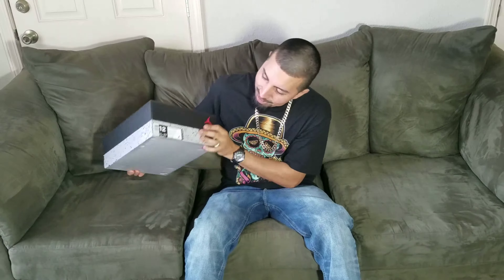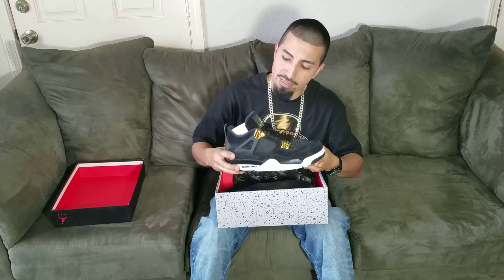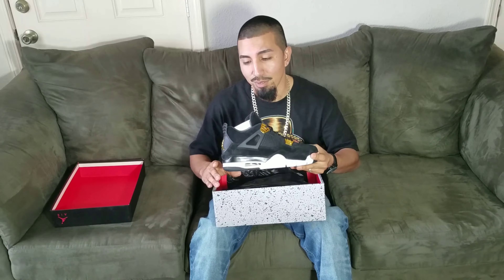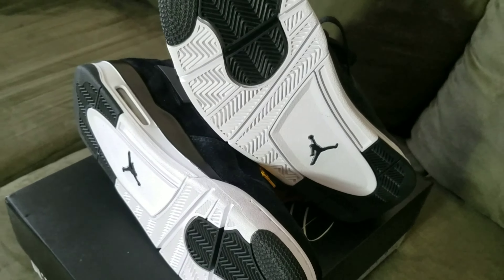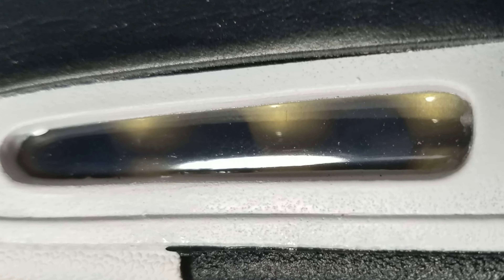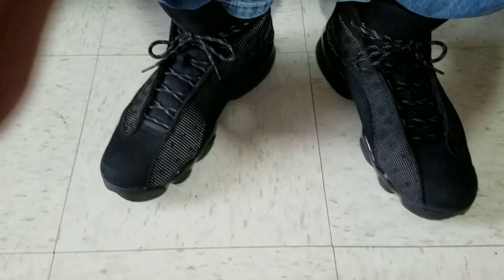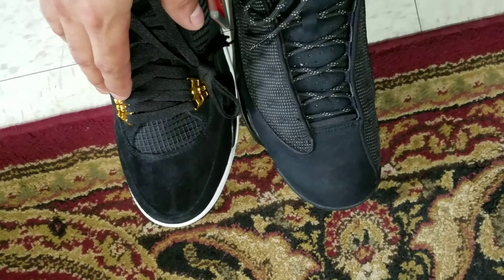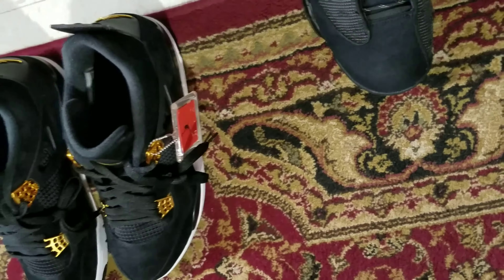Jordan 4 Royalty Quick Review + On Foot..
A quick review of the Royalty 4s with a on feet and suede comparison..